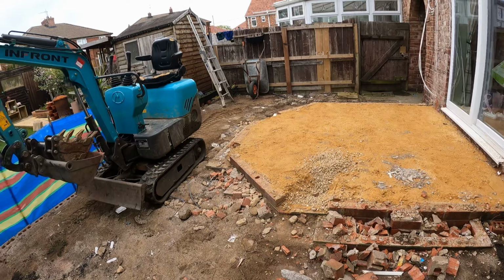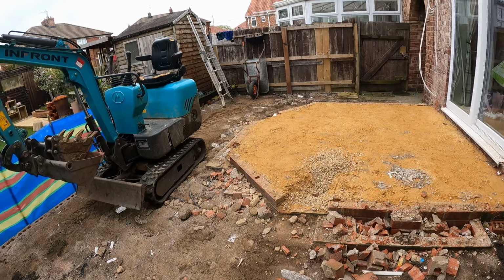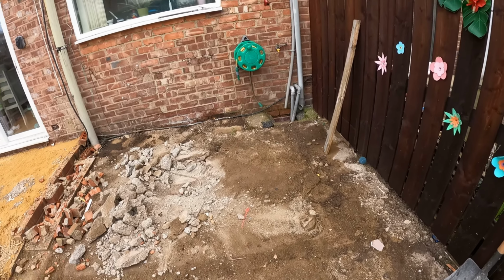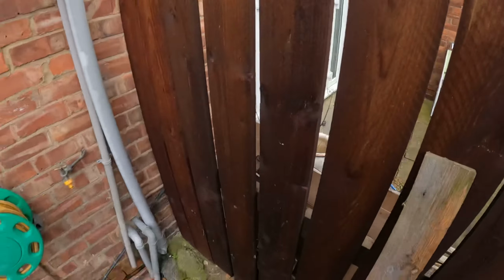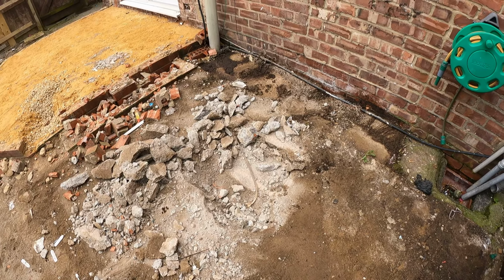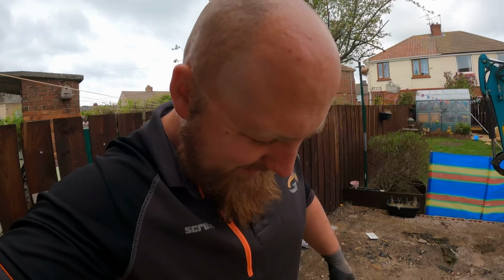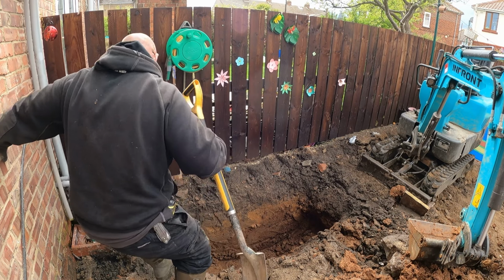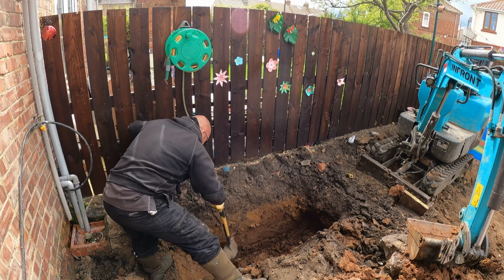Extension build Day 2 - GIRL POWER !!! ~ Chinese mini digger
Hi everyone and welcome back to day 2 on this extension build. We are in the ground works stage of this build and nothing really looks like it is progressing but none the less, this is one of the most vital stages of any build.
Big well done to the lasses today, they barrowed concrete and dirt round all day and did fantastic.